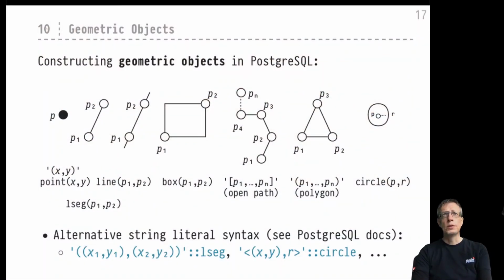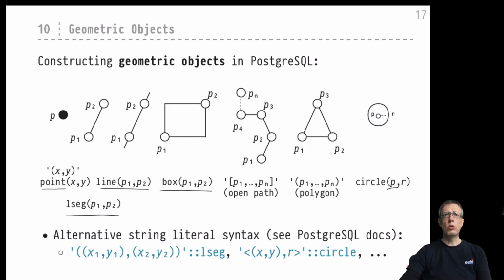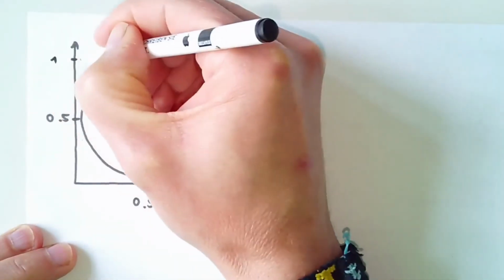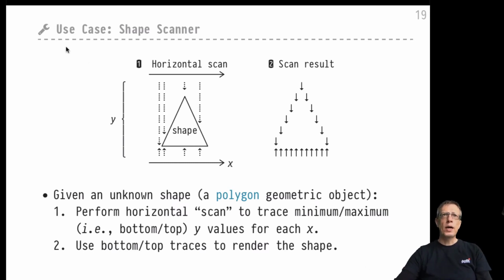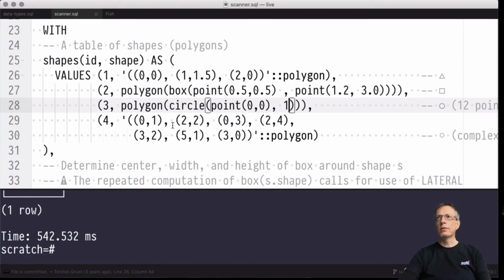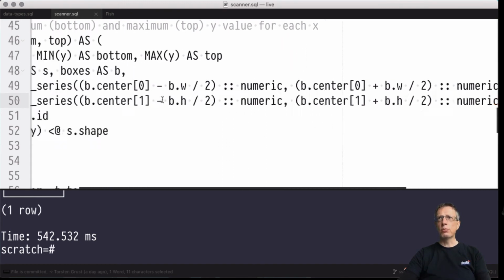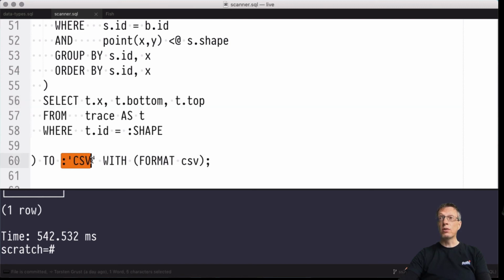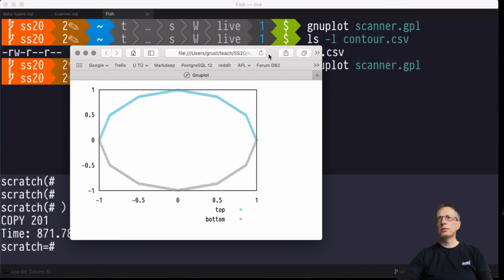Advanced SQL — Chapter #03 — Video #19 — Geometric objects and operations, use case: shape scanner